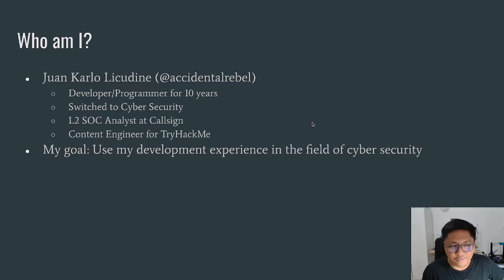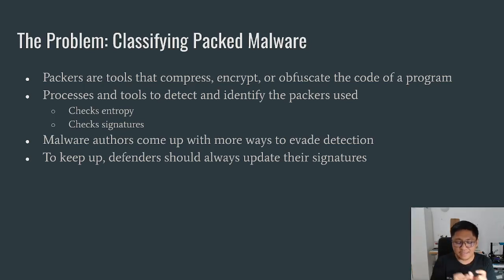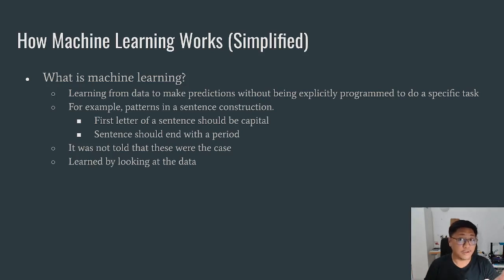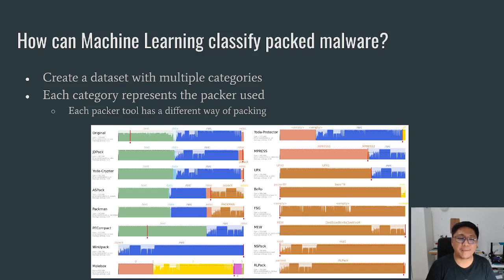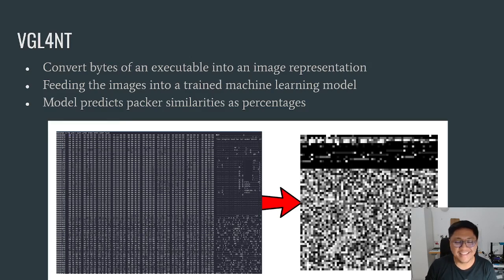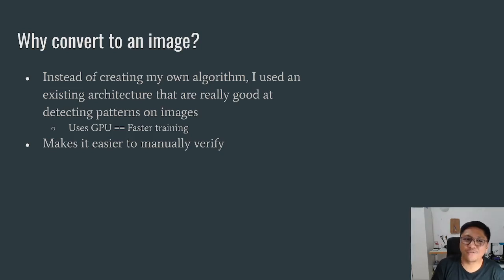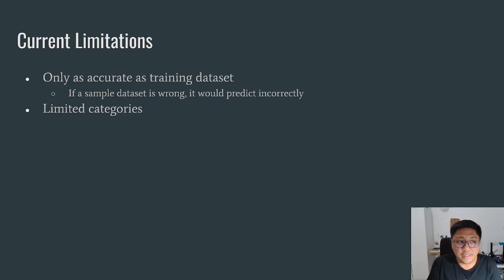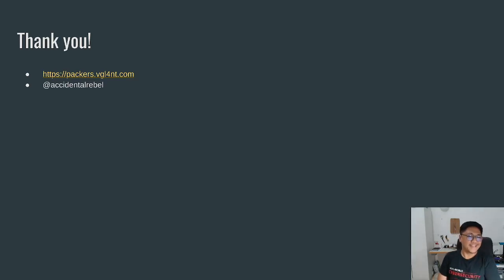Classifying Packed Malware Using Machine Learning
At the recent Blackhat MEA meetup, I gave a presentation on identifying and classifying packed malware using machine learning. To make the content accessible to a broader audience, I have recorded myself going through the presentation again.

In this talk, I covered the existing approaches to identifying and classifying packed malware, how machine learning can help automate this, and showed a demo of a prototype tool I created.